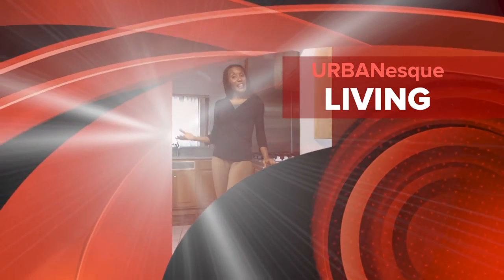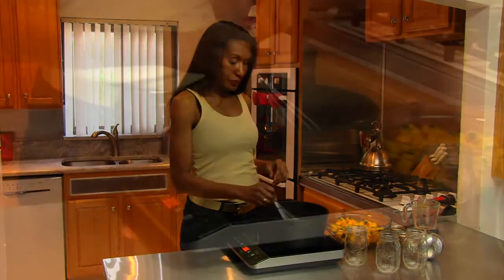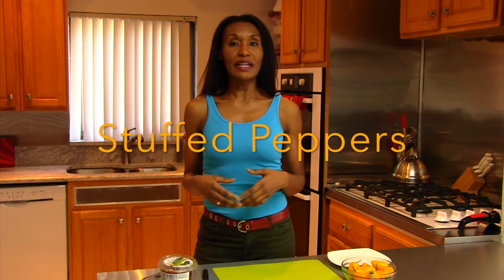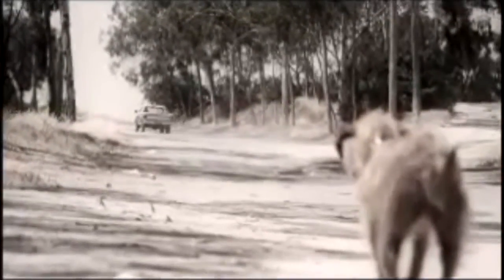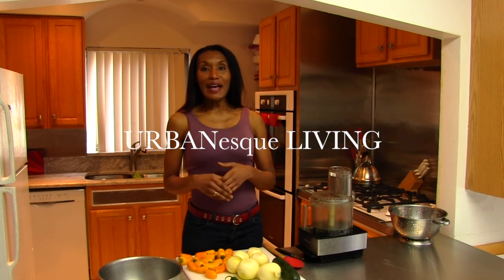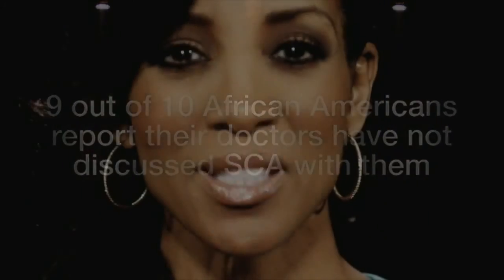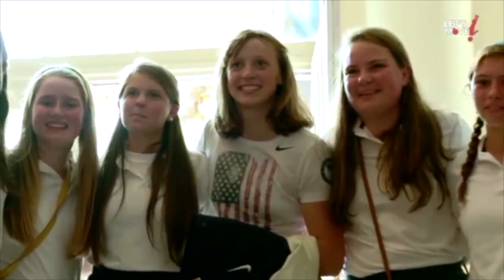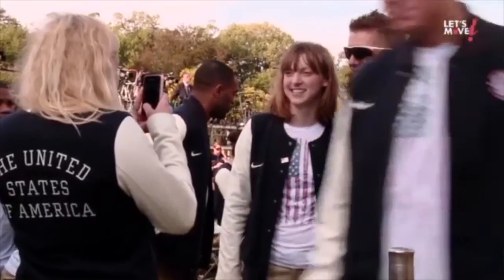URBANesque Living w/ Tish Tansil: Light & Low-Cal Foods (1:14)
Chef Tish Tansil makes some tasty low cal veggies that are great for shedding weight on URBANesque Living.